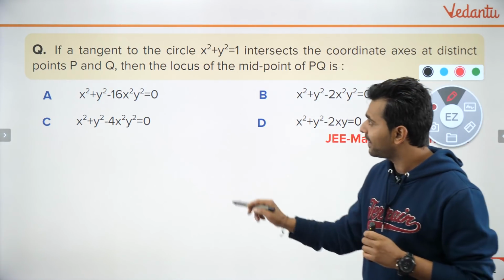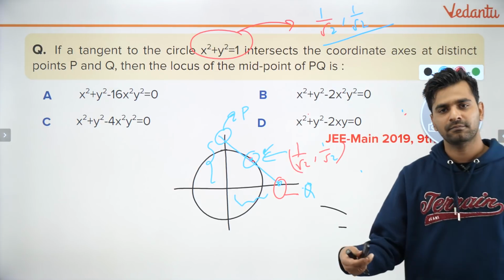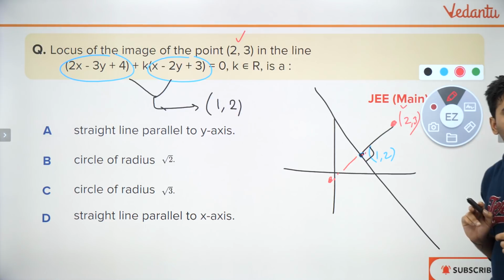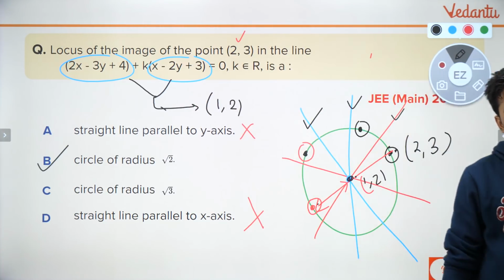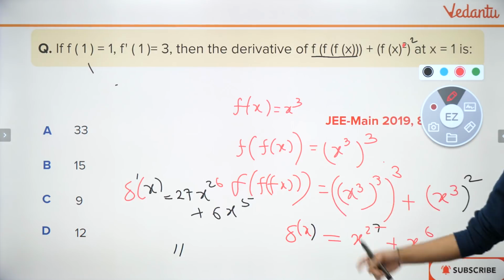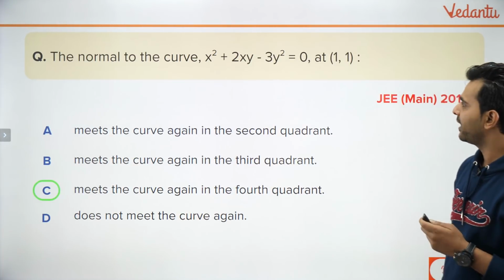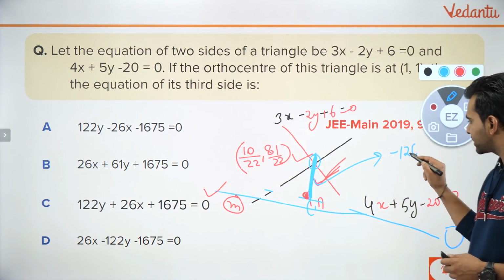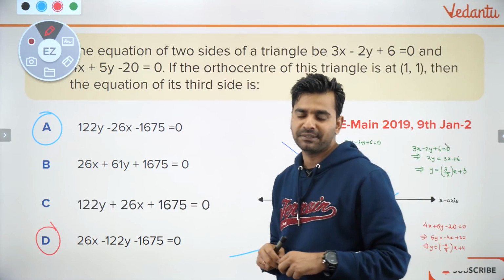JEE Mains Maths Tricks #2 | JEE Previous Year Questions | JEE Main 2020 | Arvind Sir | Vedantu JEE​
✅  Unlimited access to LIVE & Recorded Micro Courses and All India Test Series.

🔊 JEE Mains 2020. JEE Main 2020. IIT JEE 2020. JEE Mains

Watch our new 'JEE Mains Maths Tricks #2 '.  Hey all the JEE Aspirants out there! Mains is approaching and so is your anxiety level! Isn’t it? No worries, Arvind Sir, at Vedantu has got your back with today's topic.

All the IIT JEE aspirants who are going to appear in JEE Mains 2020 need all their blood, sweat and tears to crack it and proper guidance, you can also make it to JEE Main 2020 successfully. Get a whole new experience of learning JEE Mains like never before with the legendary Arvind Sir.

📐JEE Mains Maths Tricks #2 . IIT JEE Motivation. JEE Preparation Tips: JEE Mains 2020. JEE Exam. JEE Preparation

jee main previous year question paper with solution
jee main previous year question 2019
jee main previous year question revision
jee main maths tricks
jee main maths
jee main maths lectures
jee main maths short tricks
jee maths tricks
jee maths tricks vedantu
jee mains maths tricks
jee advanced maths tricks
jee mains maths tricks in english
jee mains tricks
jee mains tricks maths
jee mains tricks in english
jee mains tricks 2020
jee mains tricks to crack
jee mains tricks and tips
mathematics jee mains
mathematics jee mains tricks
jee mains tricks
iit jee maths shortcut tricks
jeemains,jee main,iit jee
jee mains 2020,jee main 2020
jee 2020,iit jee mains
jee main mathematics
jee maths,maths jee mains
iit jee 2020,iit maths
iit jee preparation lectures
iit jee preparation channels
iit jee preparation 2021
iit jee preparation motivation
iit jee preparation strategy
iit jee preparation without coaching
jee mains preparation in 1 month
jee mains preparation in 3 months
jee mains preparation 2020
jee mains preparation in 2 months
jee mains preparation in 10 days
jee mains preparation tips
jee mains lectures
jee mains 2020
jee 2020
jee 2020 strategy
jee 2020 plan
jee 2020 preparation
jee
jee 2020
jee preparation
iit jee maths,iit mathematics
jee maths lectures,jee main preparation
jee preparation,jee mains maths
iit mains,jee,iit jee preparation,vedantu,vedantu jee